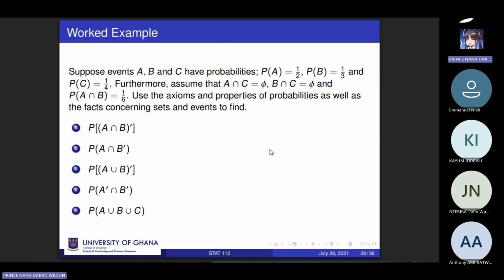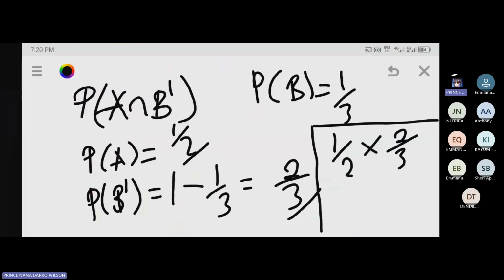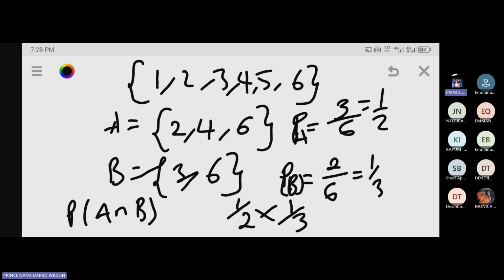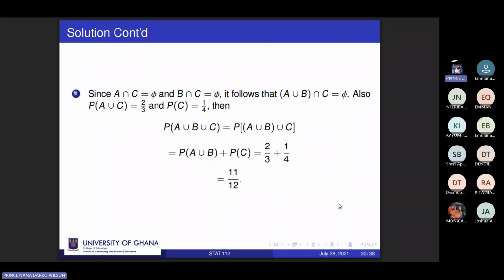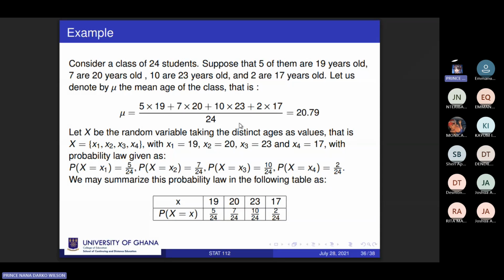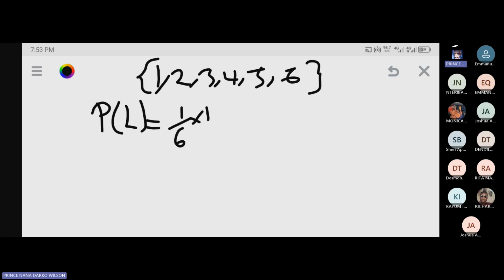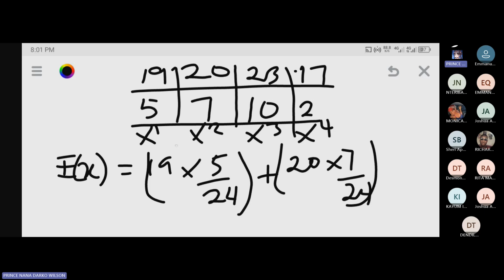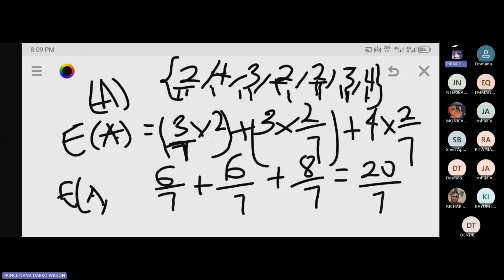IT Make Up class STAT 112 lesson 1A .3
Introduction to mathematical expectations